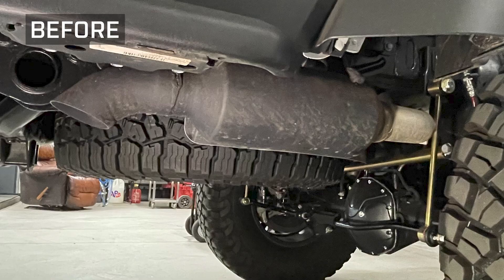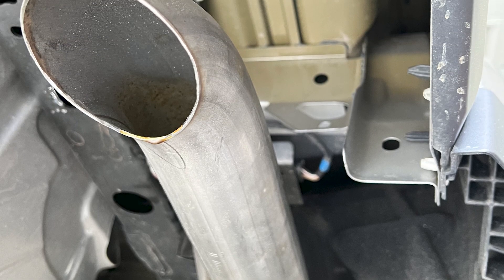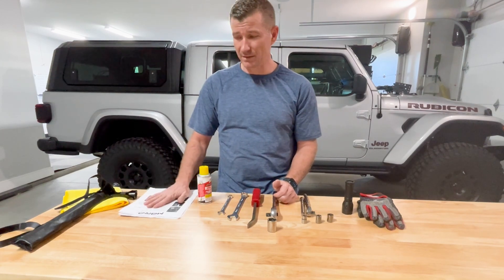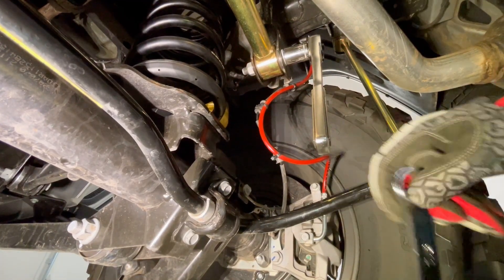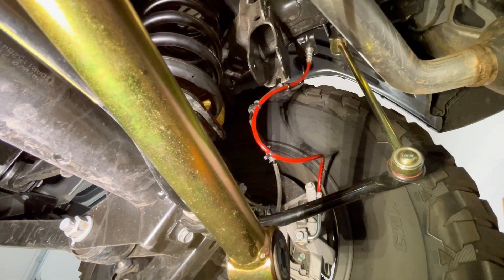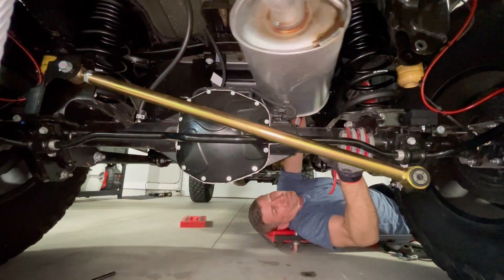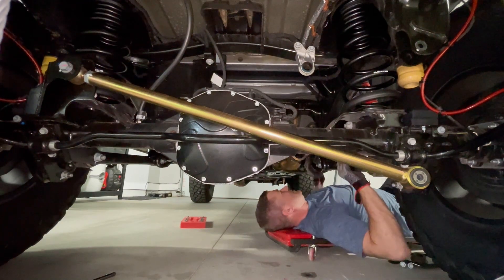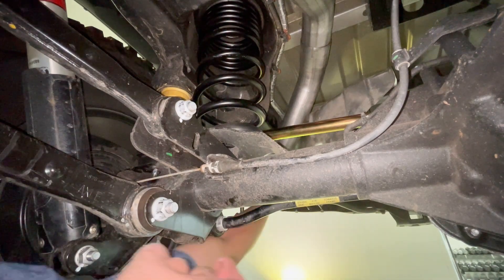Jeep Gladiator JT MBRP 3-Inch XP Series High Clearance Filter-Back Exhaust Review & Sound Clip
MBRP's 3-Inch XP Series High Clearance Filter-Back Exhaust System was designed and dyno tuned to maximize the exhaust flow of your EcoDiesel Gladiator for an increase in horsepower and torque. Perfect for extreme trail adventures, this Cat-Back features a hi-tuck design that provides increased ground clearance, while allowing additional clearance for most aftermarket suspension kits.

Stainless Steel Construction. MBRP proudly manufactures their XP Series Exhaust systems from 3-inch diameter, mandrel-bent, heavy duty, T409 stainless steel tubing for excellent exhaust flow and corrosion resistance. This system features a polished, stainless steel turn down exhaust tip.

Direct Bolt-On Installation. MBRP engineered their XP Series Filter-Back Single Exhaust System to be a direct bolt-on upgrade replacement. This Exhaust System will easily bolt straight up to the factory piping without any cutting, modifications or special tools required for an easy straight forward installation.

Application. This MBRP 3-Inch XP Series High Clearance Filter-Back Exhaust System; Turn Down is designed to fit 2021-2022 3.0L EcoDiesel Jeep Gladiator JT models.

0:00 - Sound Clip
0:18 - Review
2:29 - Install